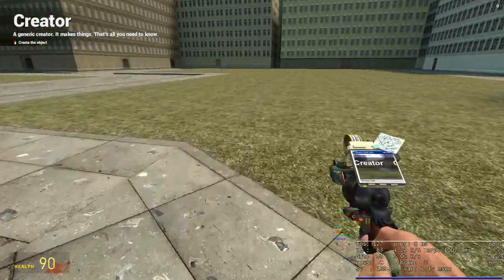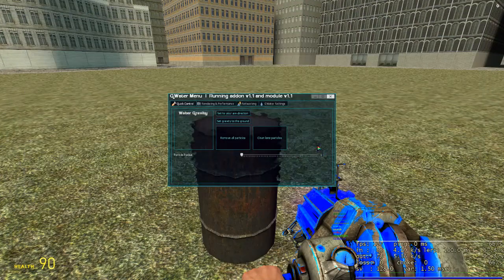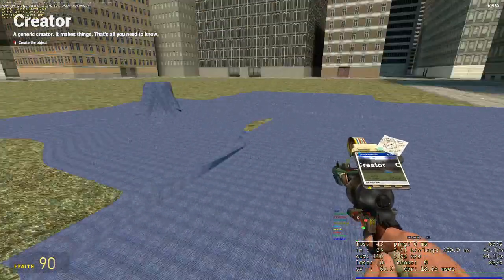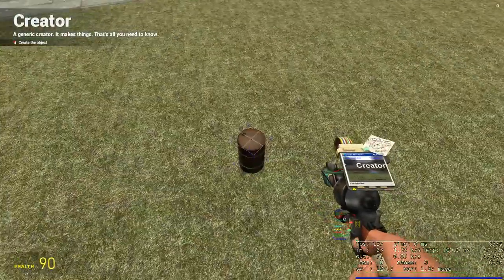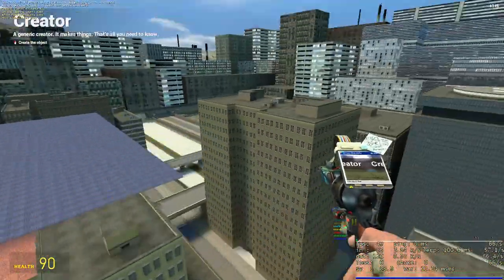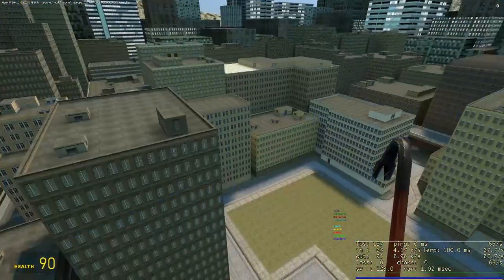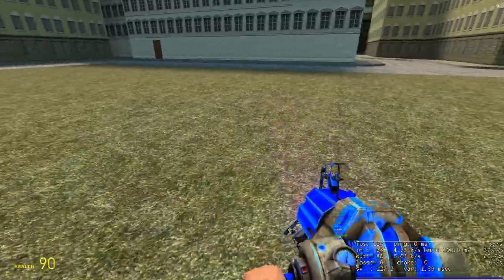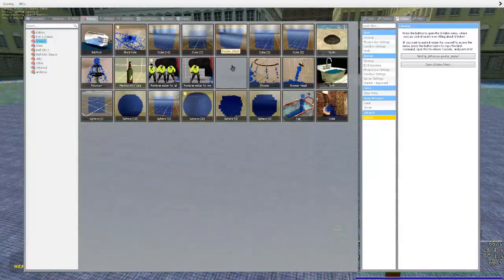GWater - Info and FAQ about the 'cloth update'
In this video I explain what will be added in the cloth update, and answer some questions
oh yeah I forgot to mention, cloth likely will be singleplayer only

even though I don't exactly show it in the video, im pretty excited to release this update, its very satisfying playing with the cloth

(in this video there is some test meshing, but as mentioned in this video, meshing thousands of particles in real time is not possible without like, a rtx3090ti)